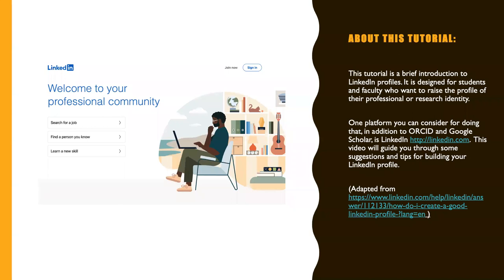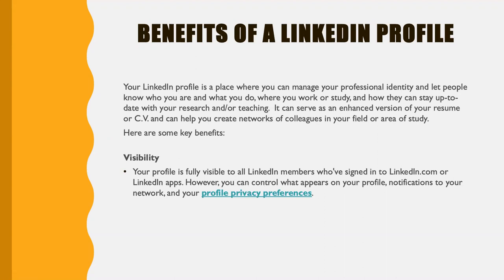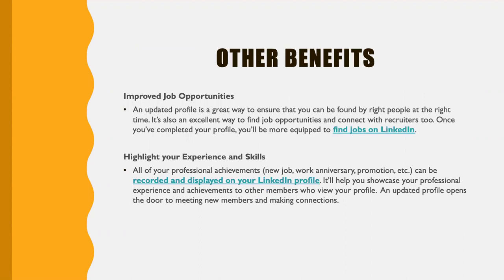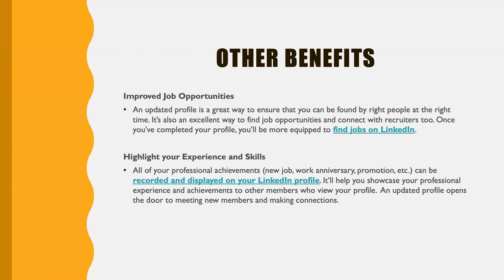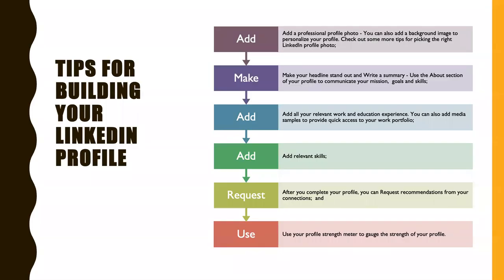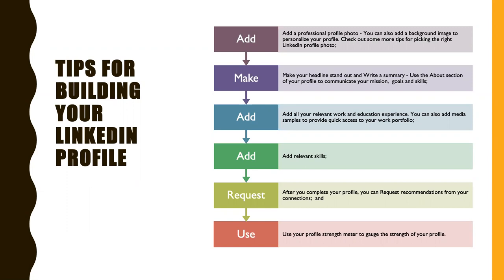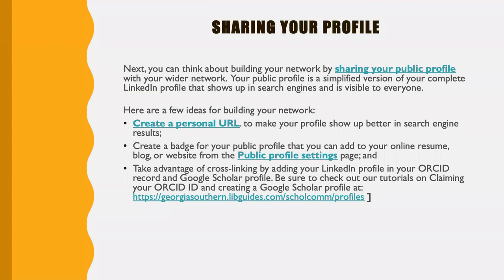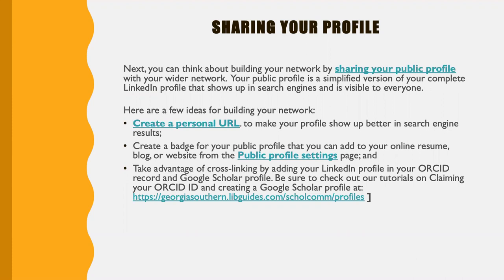Create a LinkedIn Profile